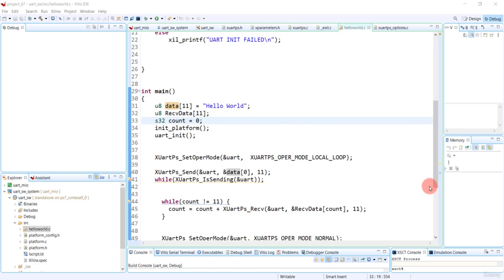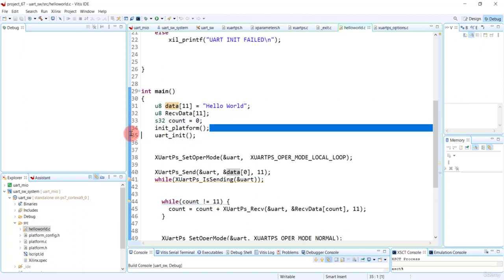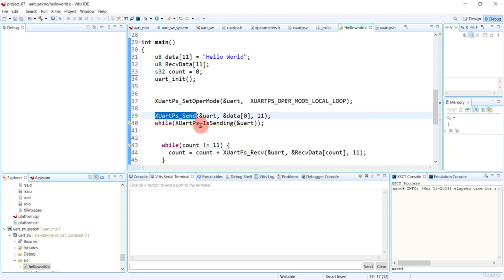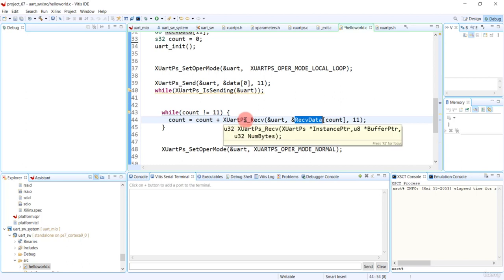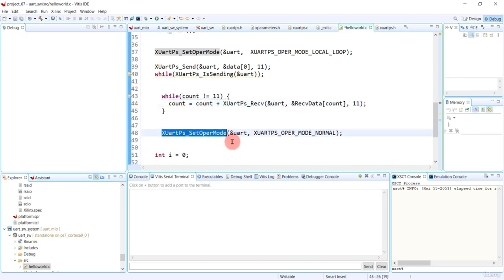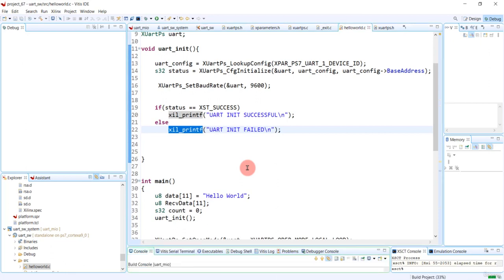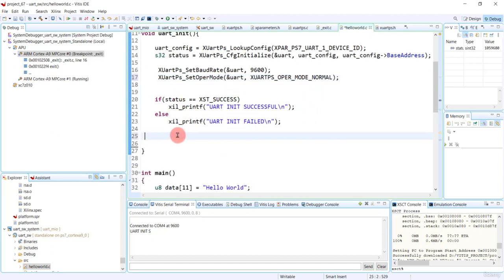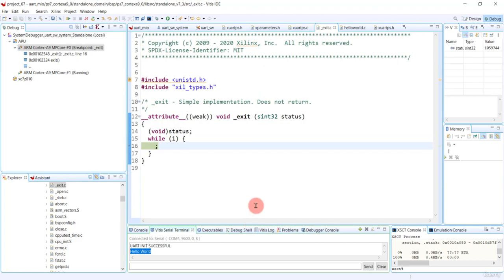5 Working with MIO UART P5 Receiving Data